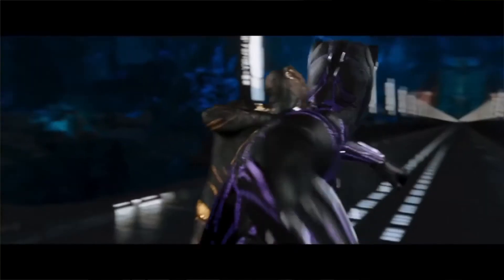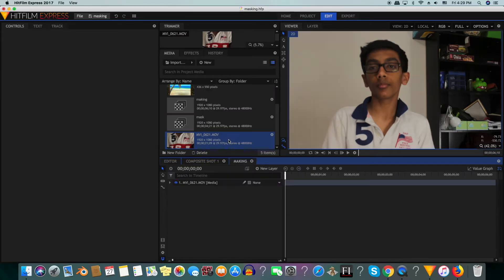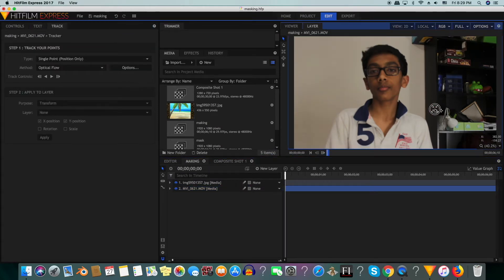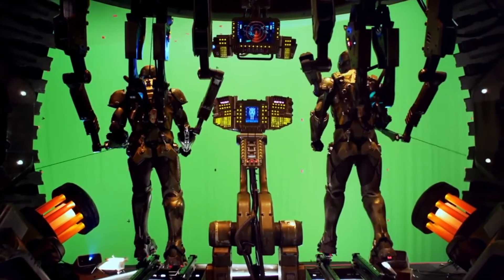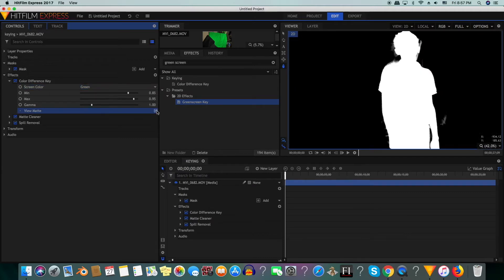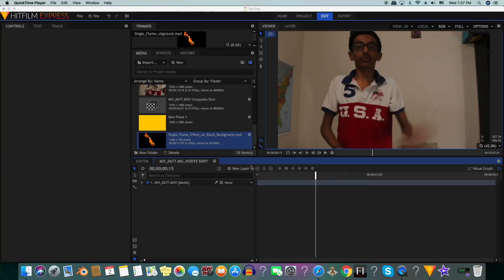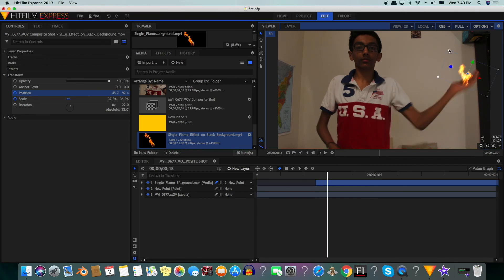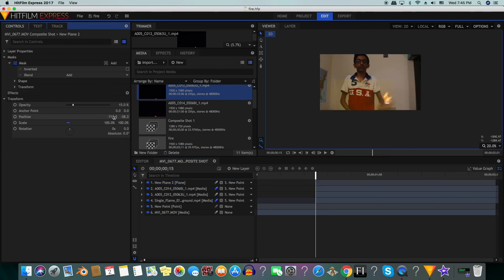vfx totorial for beginners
a totorial about vfx

credits
footage